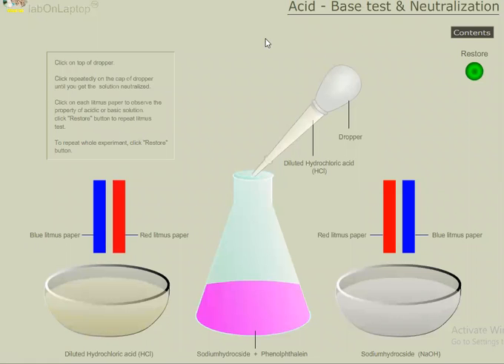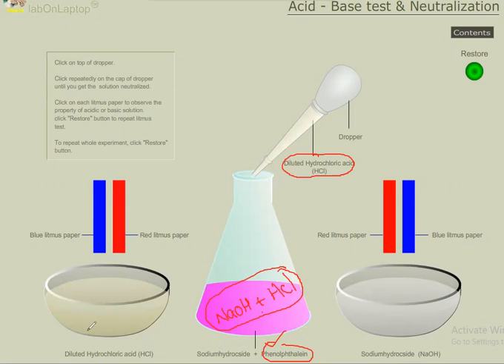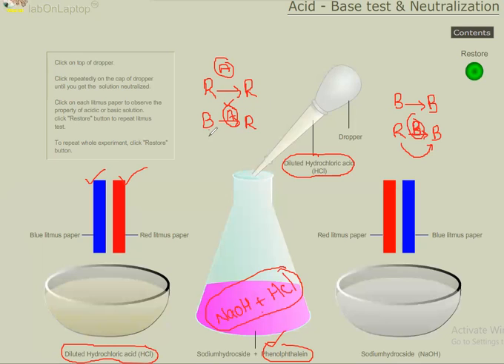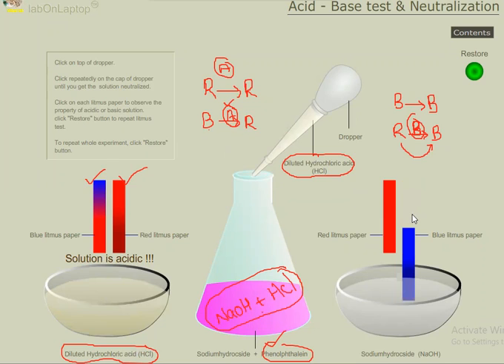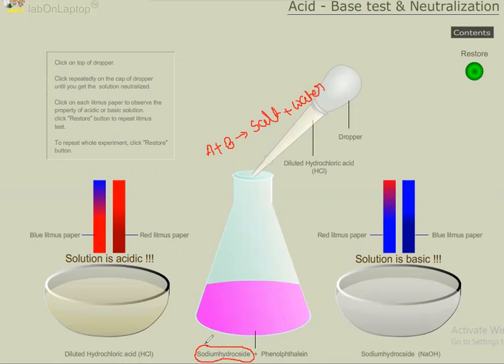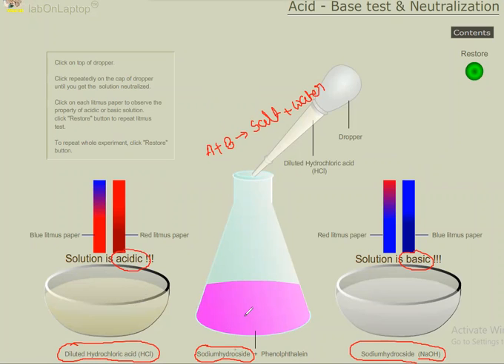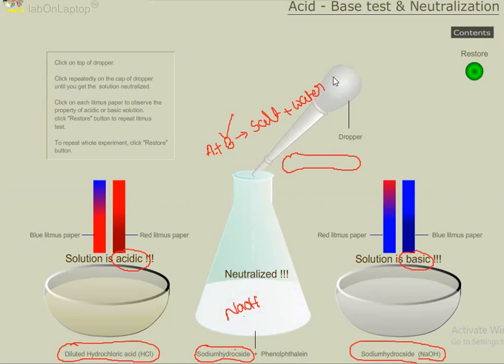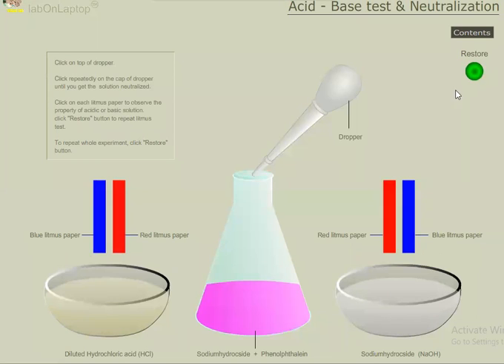LAB ACTIVITY- ACID-BASE AND NEUTRALIZATION REACTION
if you have any doubts in this video send to my whatsapp.